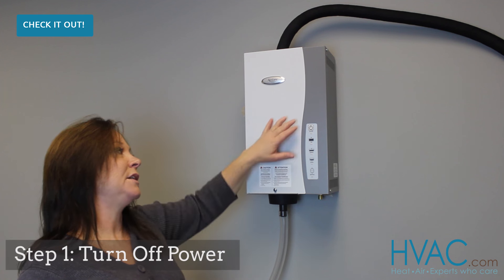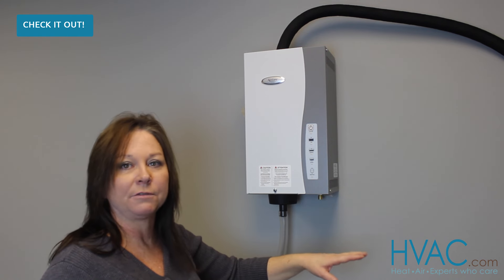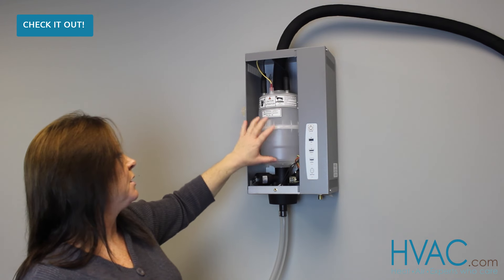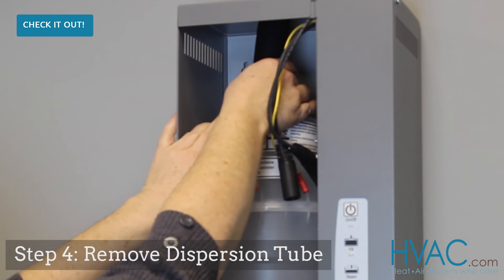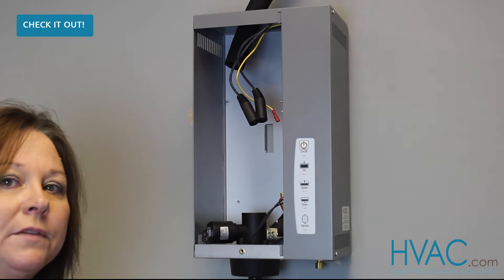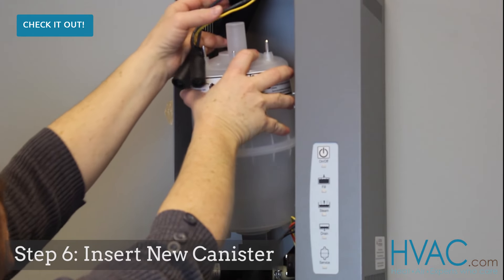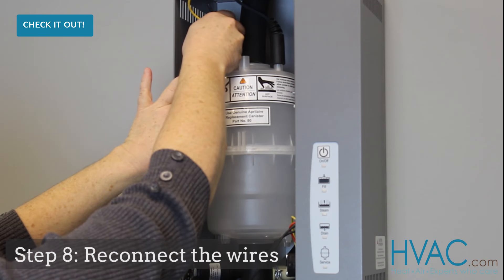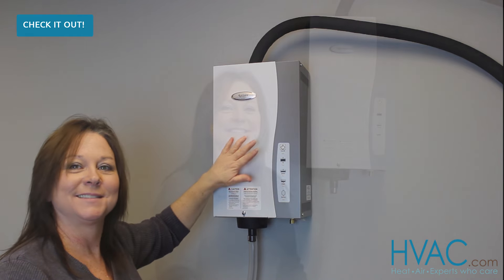Aprilaire 800 Maintenance - How To Change the Steam Canister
Here is a quick step by step guide on how to replace the Aprilaire 80 steam canister in your Aprilaire 800 steam whole humidifier.
In ten easy steps, HVAC.com walks you through how to remove your front panel, take off the dispersion tube, disconnect the wires, take out the canister, replace the o-ring, and then how to reassemble everything!
This maintenance should be done once a year - your humidifier will notify you with a maintenance light when it is time to perform this!